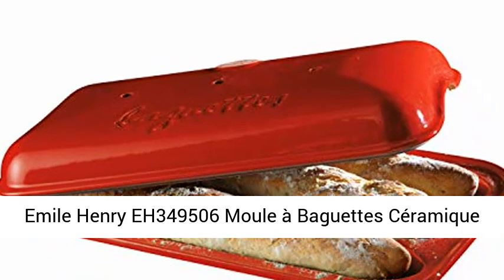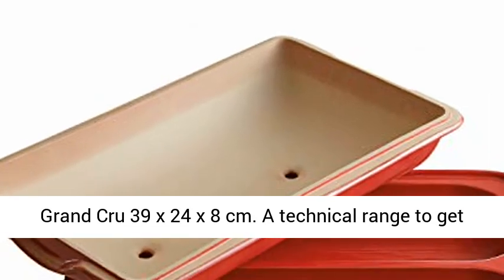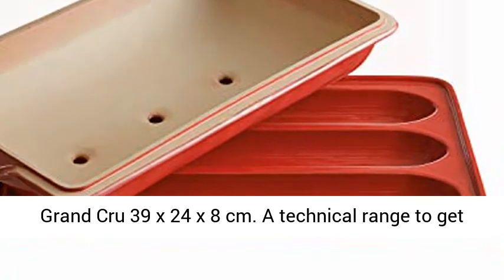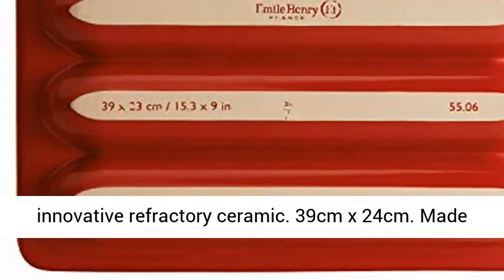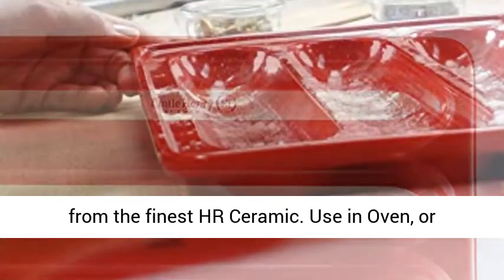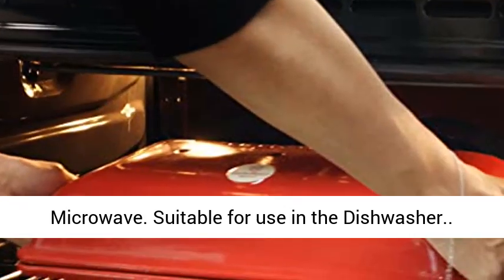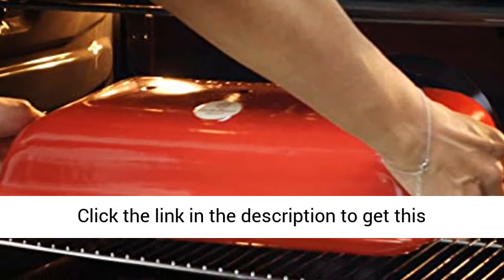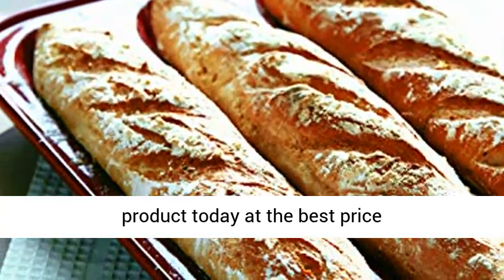Emile Henry EH349506 Moule à Baguettes Céramique Grand Cru 39 x 24 x 8 cm -Review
Emile Henry EH349506 Moule à Baguettes Céramique Grand Cru 39 x 24 x 8 cm

A technical range to get a professional result at home, thanks to our innovative refractory ceramic.
39cm x 24cm
Made from the finest HR Ceramic
Use in Oven, or Microwave
Suitable for use in the Dishwasher